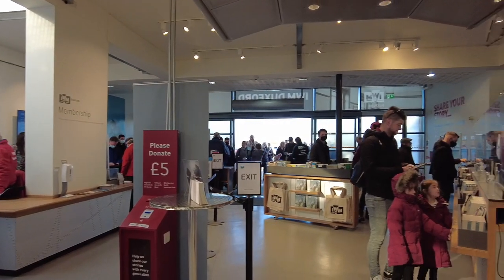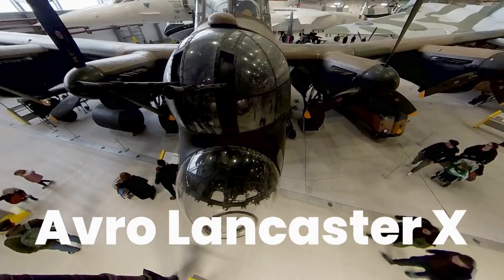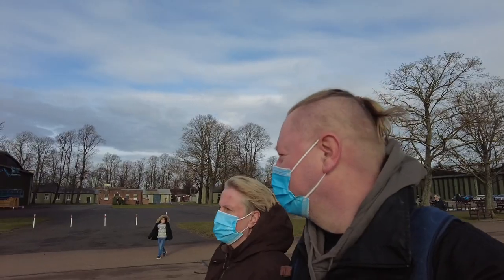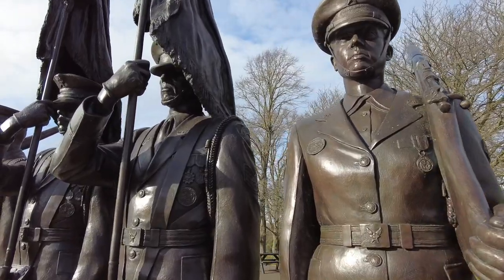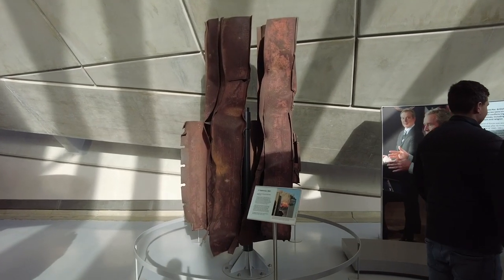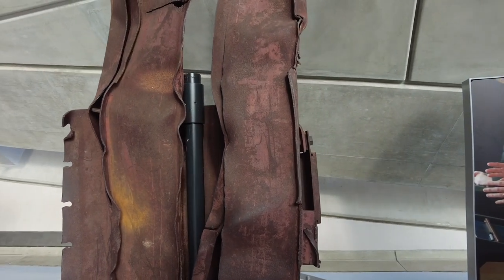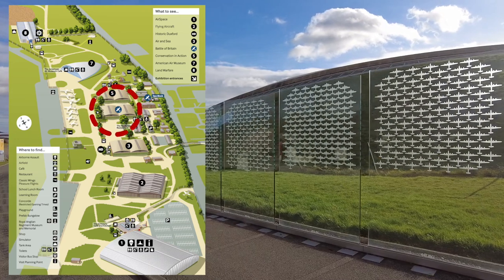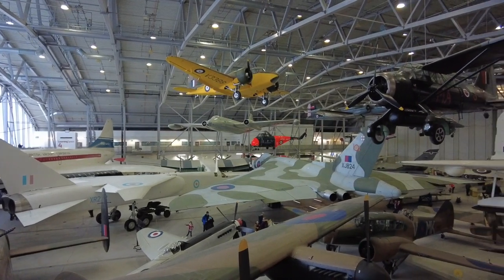Imperial War Museum Tour | Duxford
Imperial War Museum (IWM) Duxford is Europe's largest air museum. Walk through the same hangars and buildings as those who served at RAF Duxford. See aircraft take to the skies from the airfield where Spitfires first flew. Get up close to over a century of aviation.

Duxford houses the IWM's large exhibits, including nearly 200 aircraft, military vehicles, artillery and minor naval vessels in seven main exhibition buildings.[3] The site also provides storage space for the museum's other collections of material such as film, photographs, documents, books and artefacts. The site accommodates several British Army regimental museums, including those of the Parachute Regiment (named Airborne Assault) and the Royal Anglian Regiment.

00:00 Intro
00:53 Air Space Hanger
03:19 American Memorial
03:44 American Hanger
05:28 World Trade Center Wreckage
06:02 Land Warfare
08:24 Battle of Britain
08:42 Would we go back ?